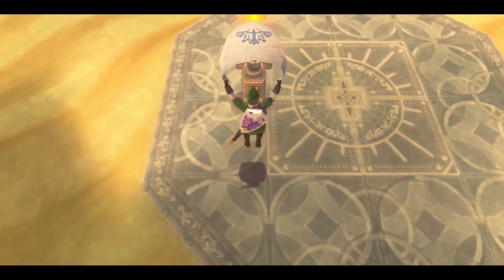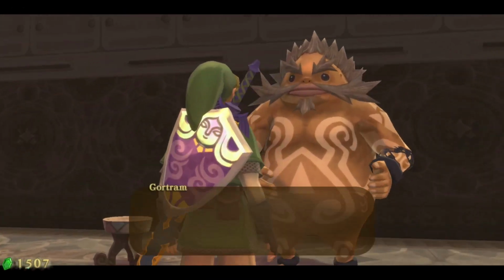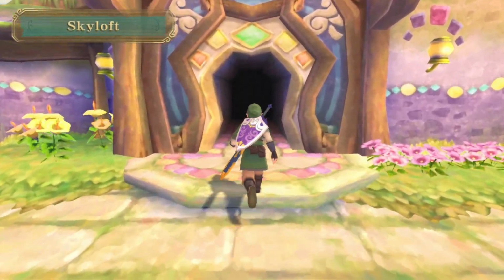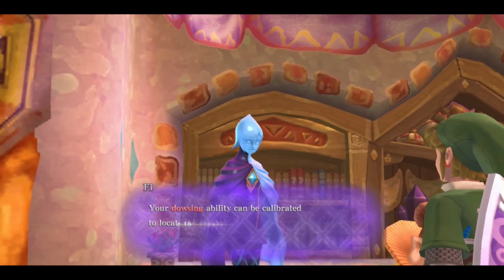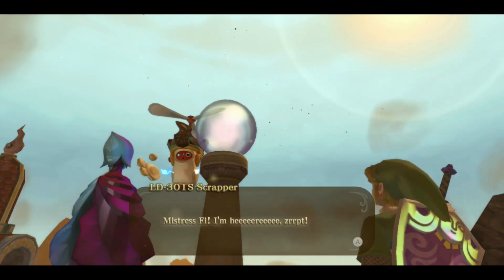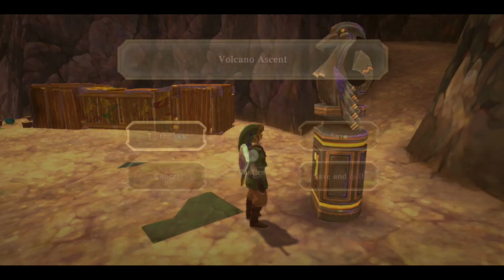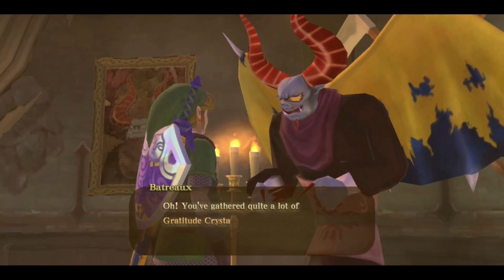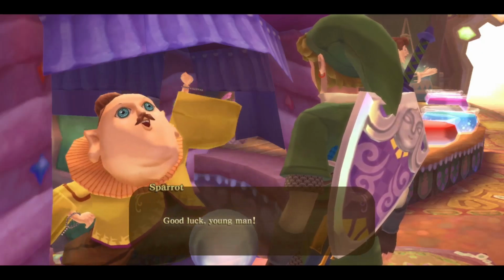The Legend of Zelda: Skyward Sword HD - Episode 56 || Crystal Ball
Welcome to My Let's Play of Skyward Sword for the Nintendo Switch/Wii. This is a 100% LP, which means we will be showing off everything the game has to offer!

(This is 10 of my first 10 Let's Plays from my old Channel, These Episodes were recorded between July 2021 - November 2021)